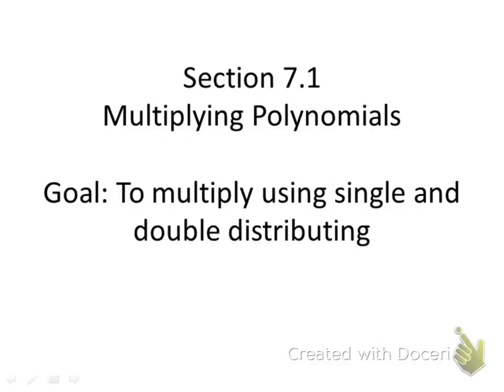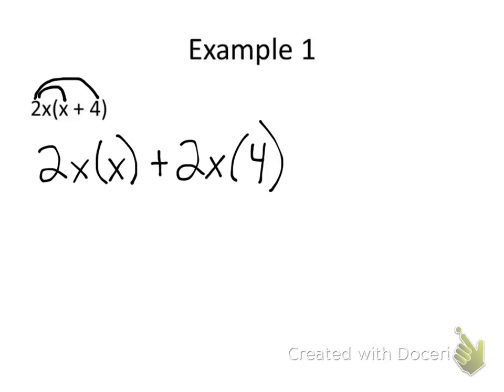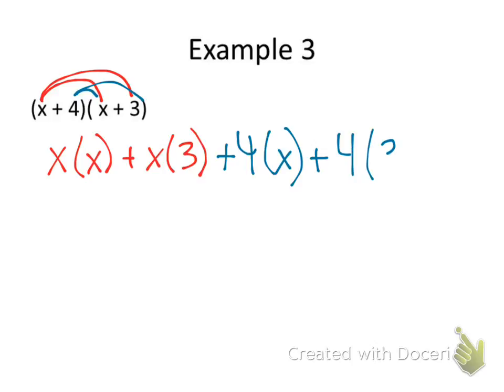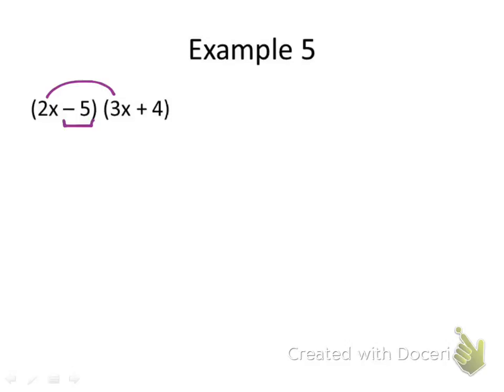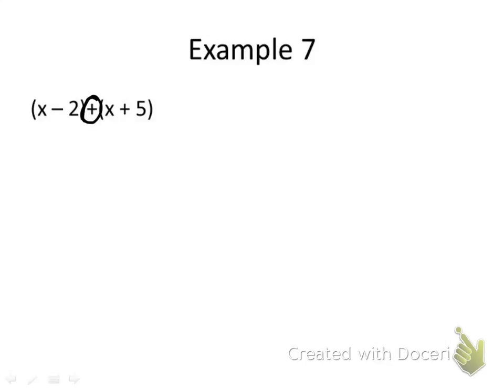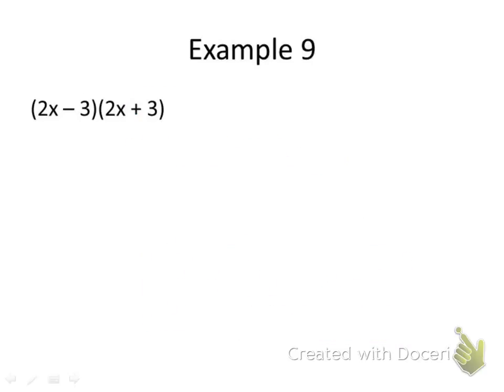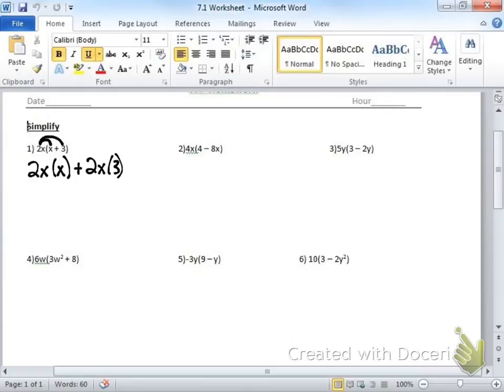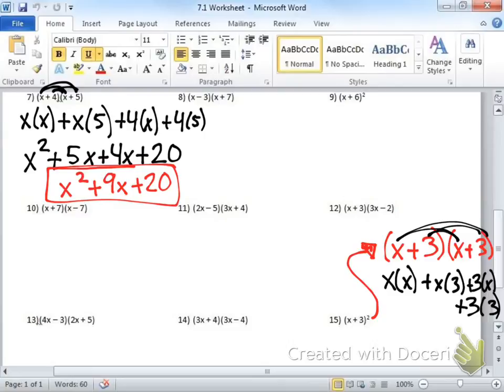Intro Alg 3/4 Sec 7.1 2/27/18